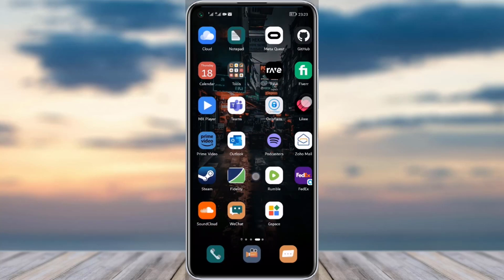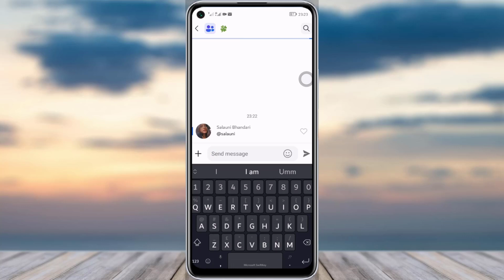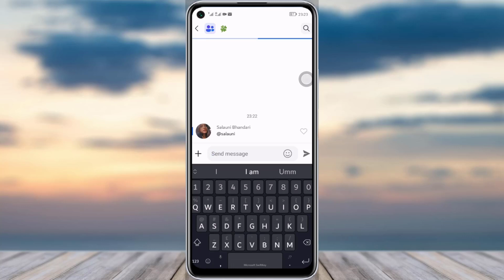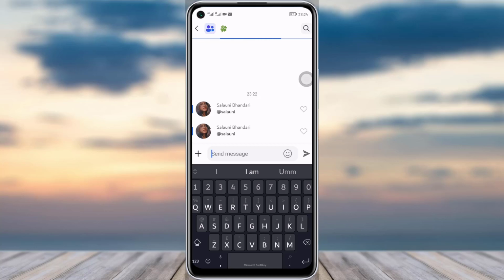How To Tag Everyone in GroupMe | 2023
In this tutorial, I will guide you on how you can simply tag everyone in GroupMe.

0:00 Intro
0:15 Go to group
0:30 Tag everyone
1:20 Conclusion